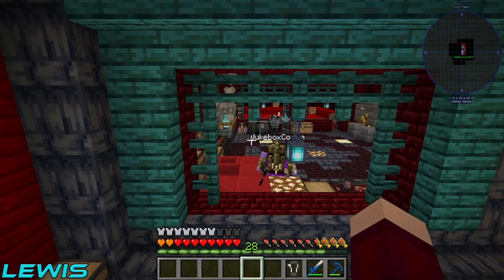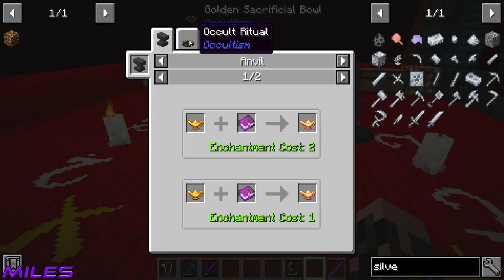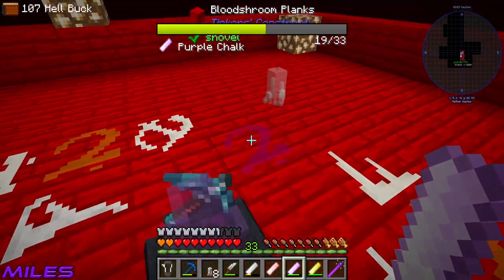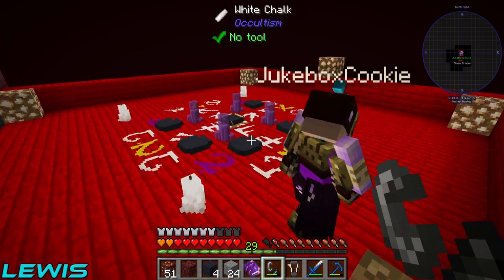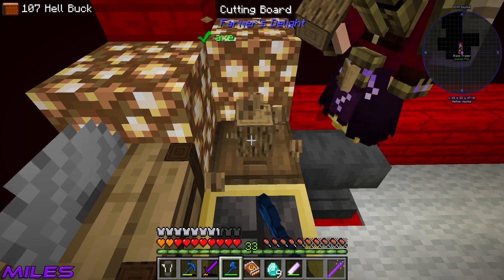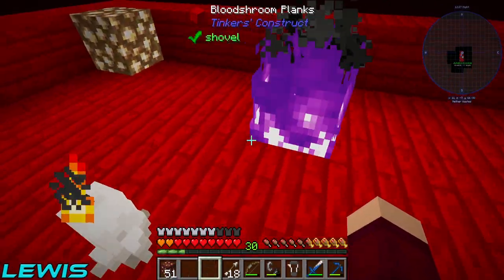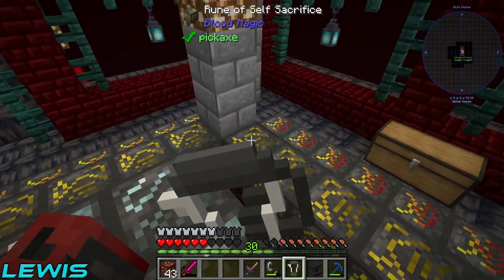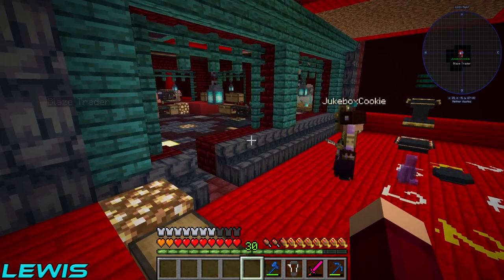DIMENSIONAL STORAGE & DIMENSIONAL MINING! Infernopolis EP19 | Modded Minecraft 1.16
In this New Infernopolis episode, Lewis and Miles continue with the Occultism quest line, where they manage to make Dimensional Storage along with a Dimensional Mineshaft and a genie lamp which mines for them.

About Infernopolis Modpack:
Welcome to Infernopolis. Start in a custom house inside the nether and journey through different dimensions to get back to the overworld. Features various custom machines, recipes and interaction such as blaze trading wand transformation and many many more. Earn hell bucks to by items from the market